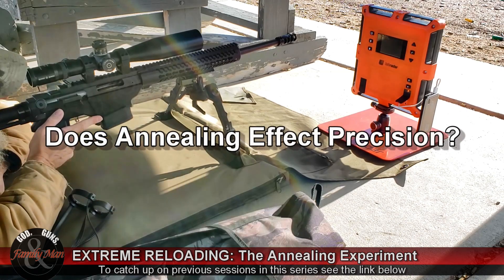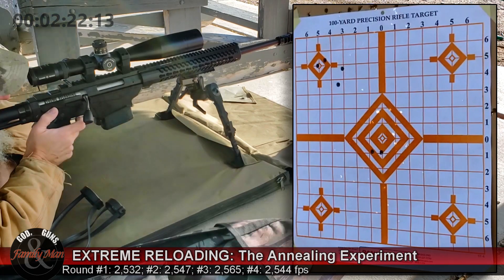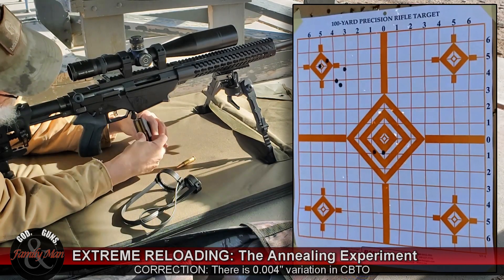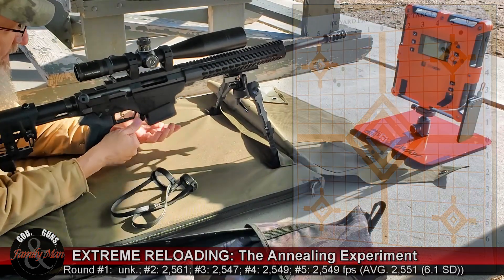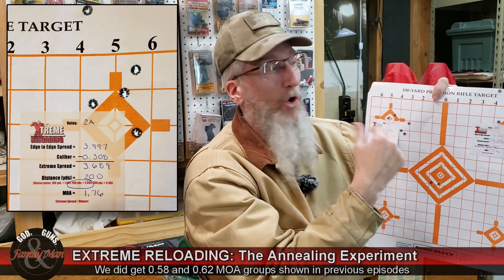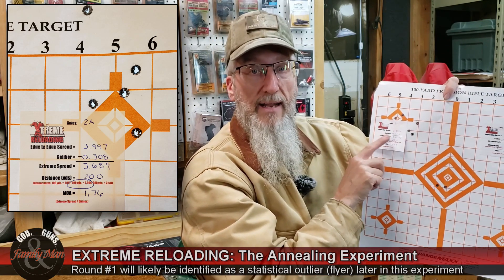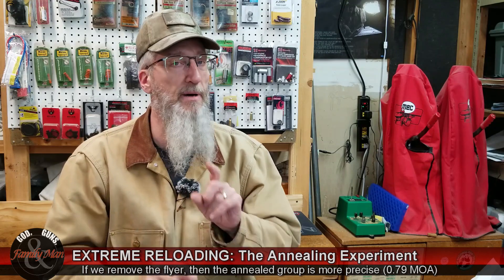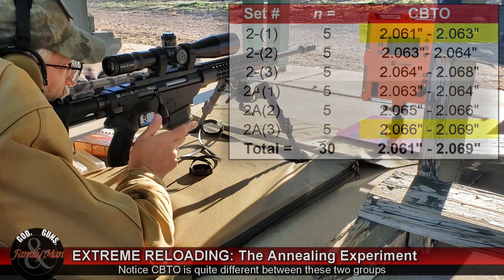EXTREME RELOADING: Does Annealing Effect Precision? (part 3 ep. 05)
Join us as we figure out if annealing effects the precision of our groups. This is the third video in the series including range sessions 3 and 4 (of six).